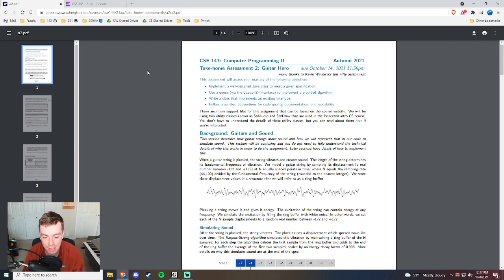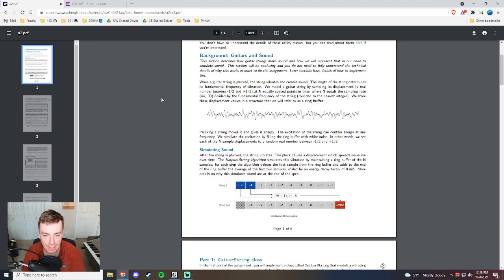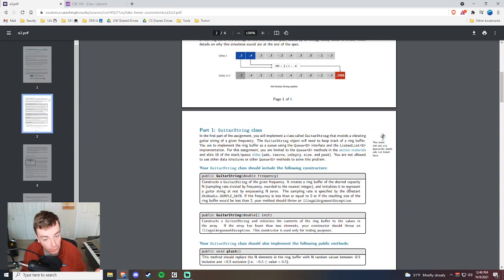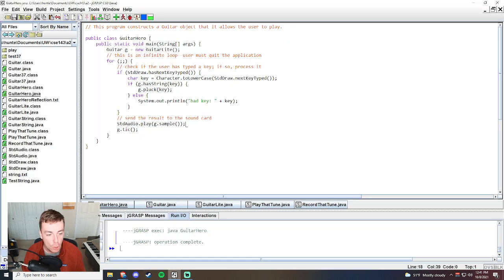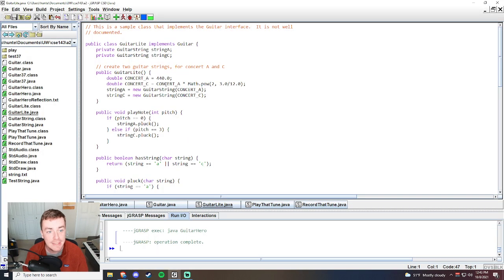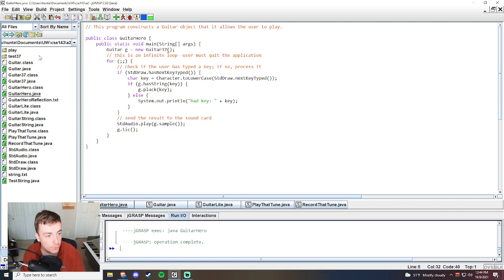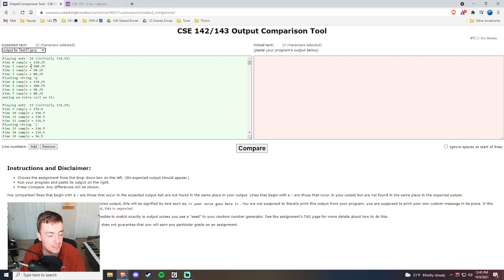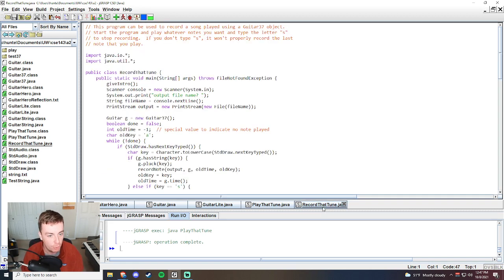GuitarHero Introductory Video